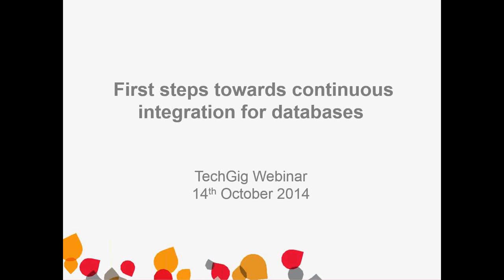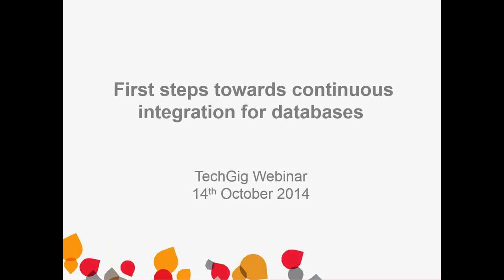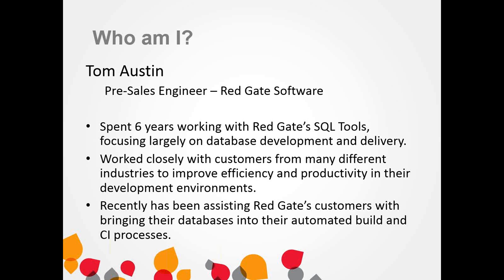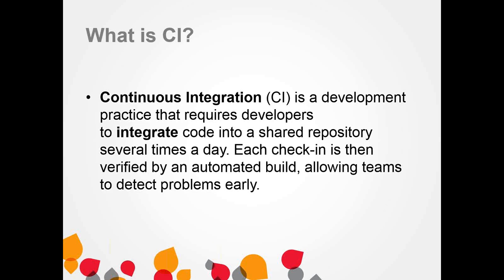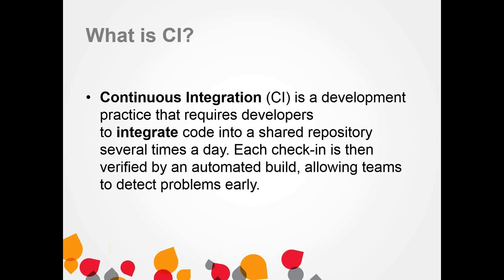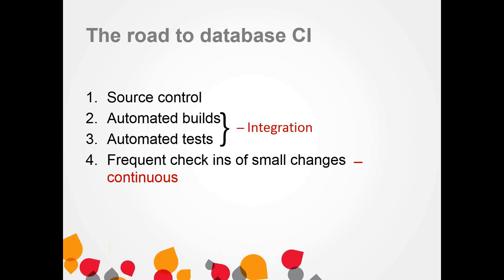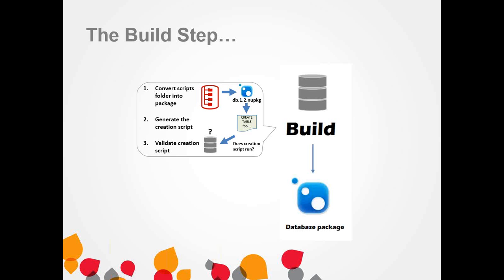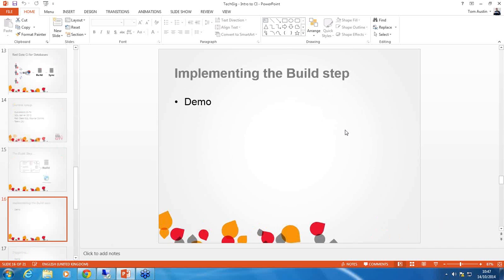Continuous Integration for Databases First steps with Red Gate’s SQL Automation Pa